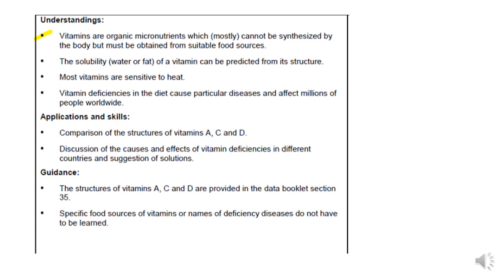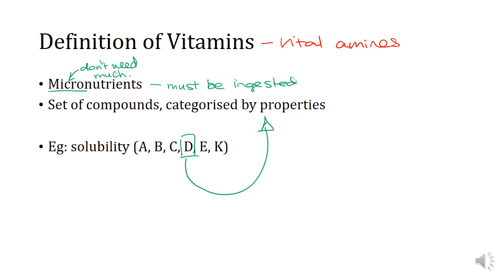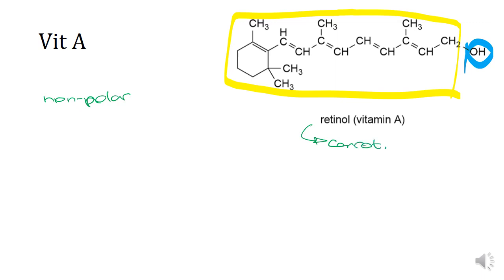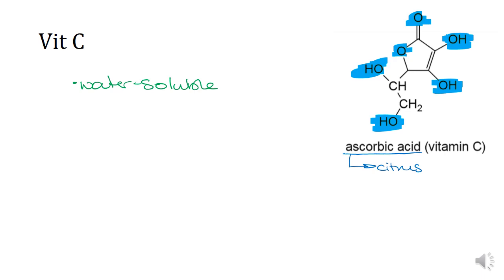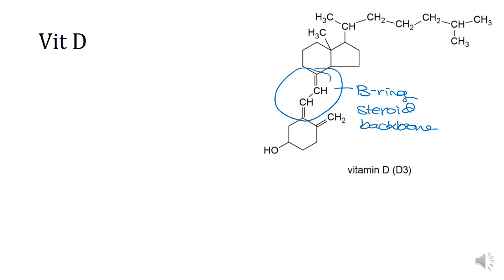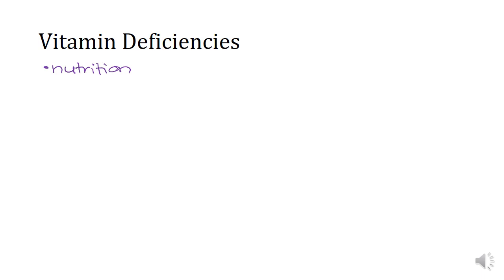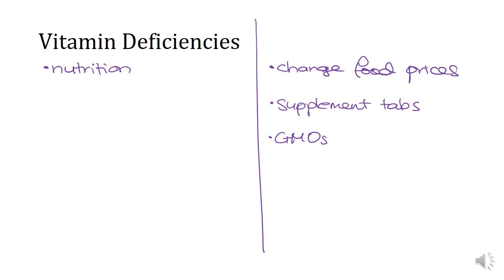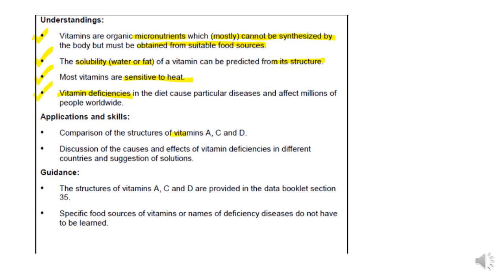IB Chemistry SL Option B: Vitamins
Flipped learning video on Vitamins. This is designed as a teaching resource to be viewed as homework, so students can then bring questions to class for teacher support.